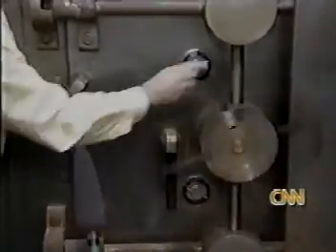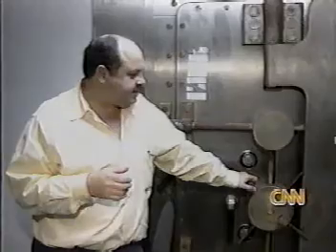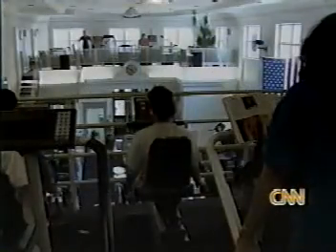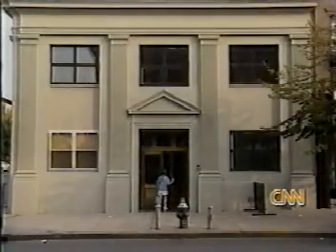CNN -segment on former Banks turned into various establishments 1990's